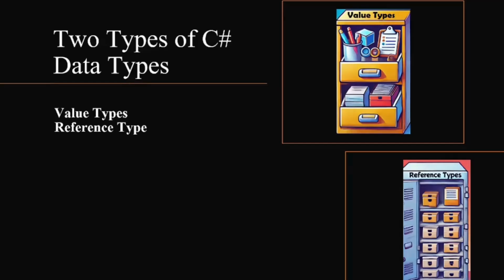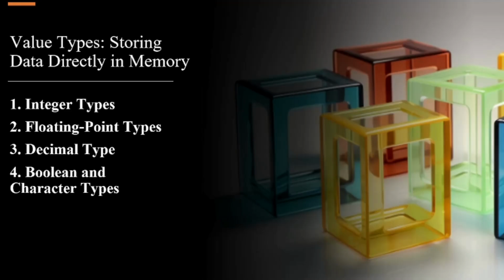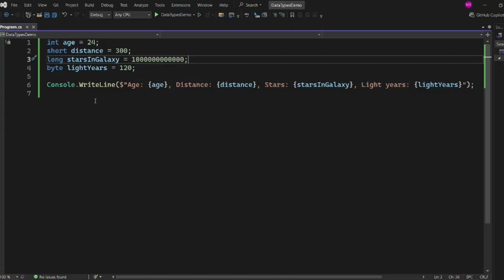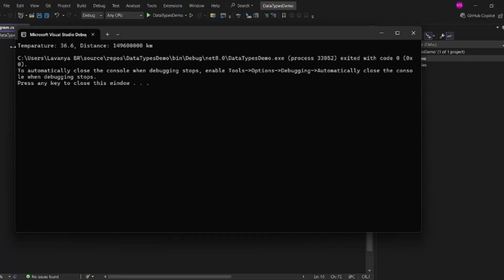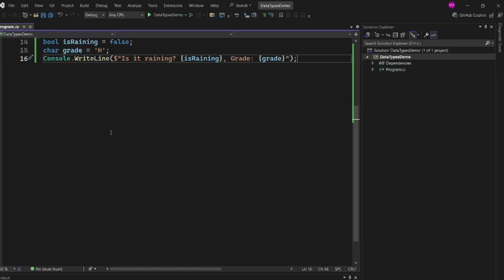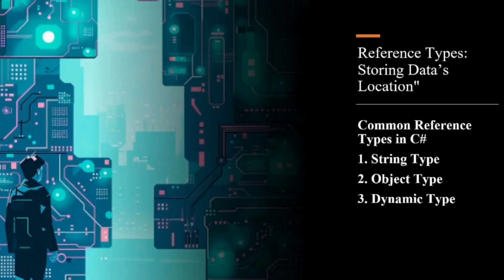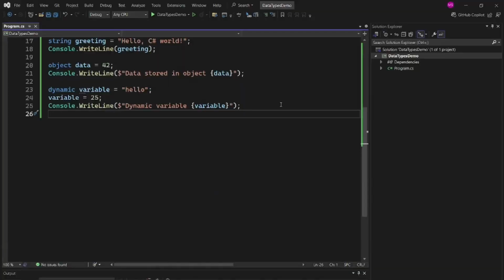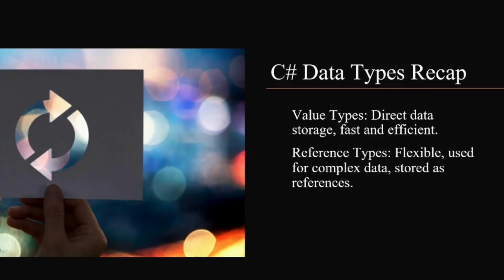Part 2 - C# Tutorial: Mastering C# Data Types – Value Types vs. Reference Types Explained!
Hey, amazing coders! 🌟 In today’s video, we’re diving deep into one of the foundational concepts of C#: Value Types vs. Reference Types! Understanding these two data types is crucial to managing memory efficiently and writing cleaner, faster code.

We’ll explore:

What Value Types and Reference Types are
How they differ in memory storage and performance
Common examples in C# like integers, floats, strings, and objects
Real-life analogies to make these concepts easy to grasp
Practical code examples so you can see these types in action!
Whether you’re a beginner just starting with C# or an experienced developer looking for a refresher, this video will boost your C# skills.